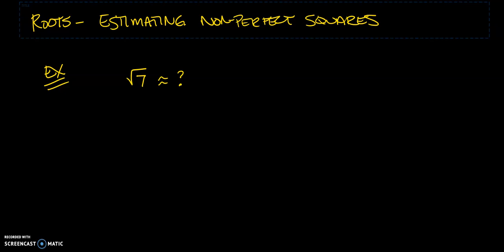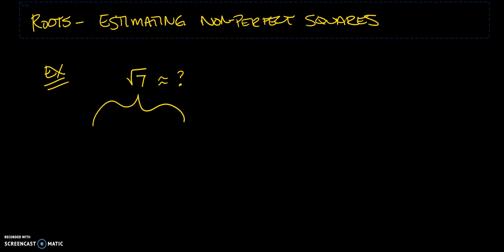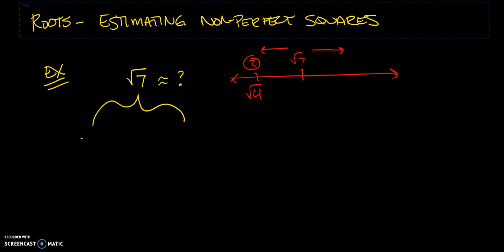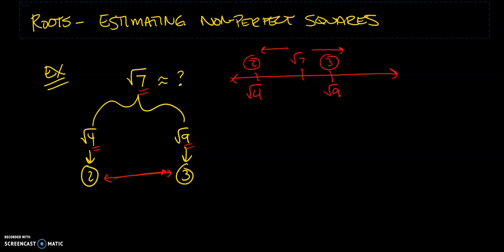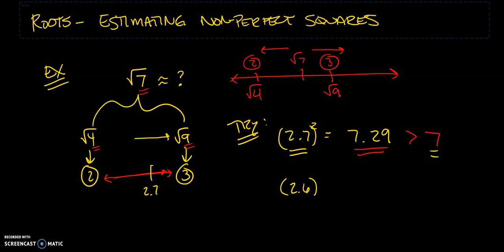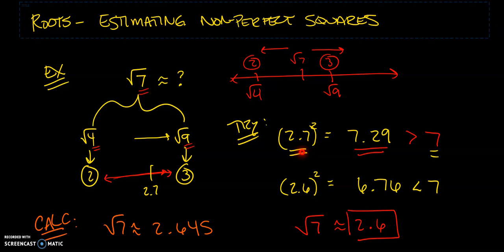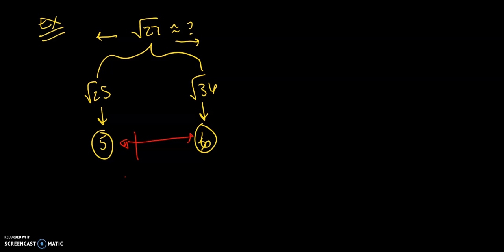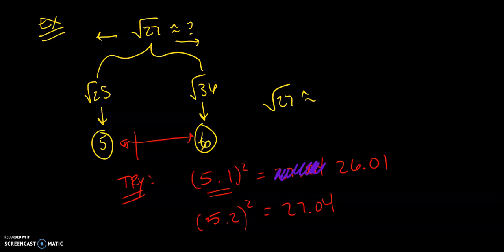Roots - Estimating Non Perfect Squares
Learn to estimate the roots of non-perfect squares without using a calculator!